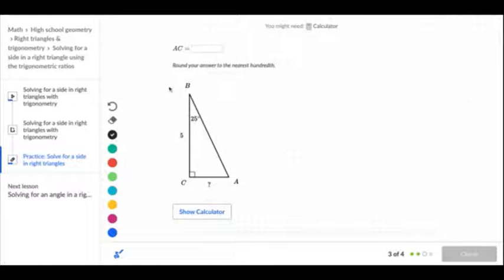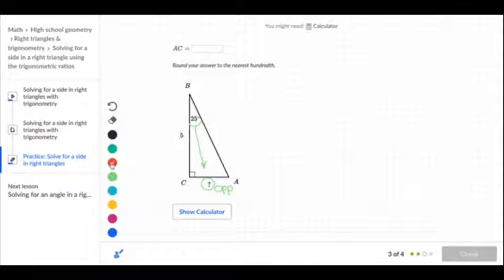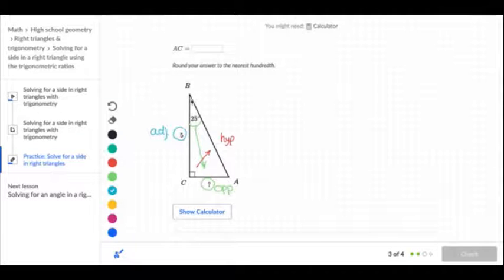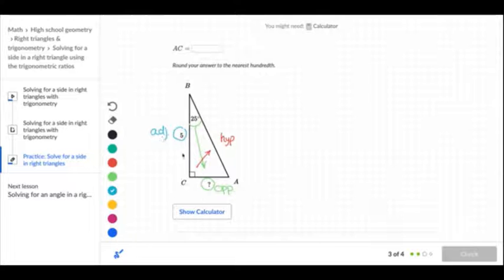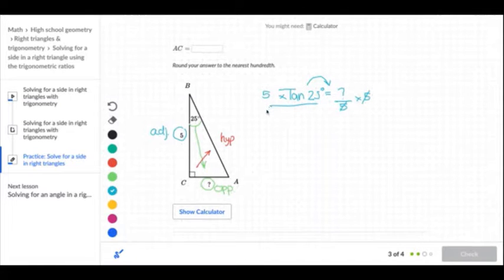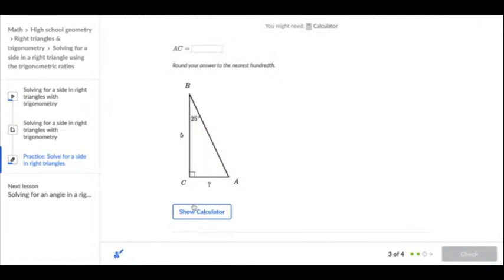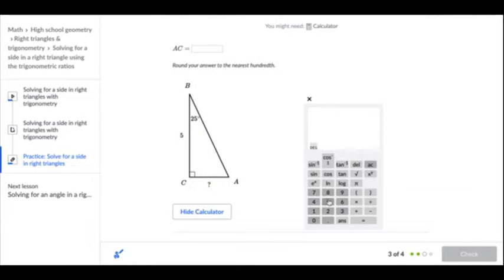Solve for a side in right triangles - Problem 3